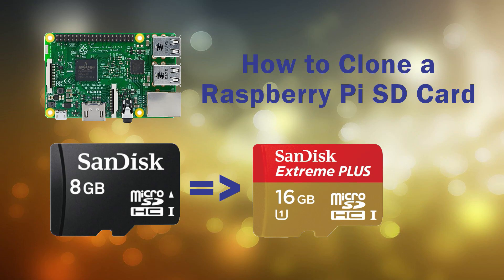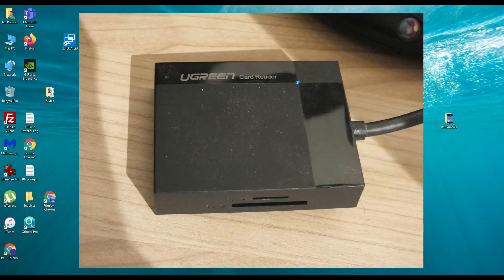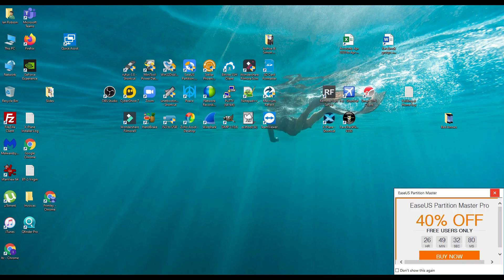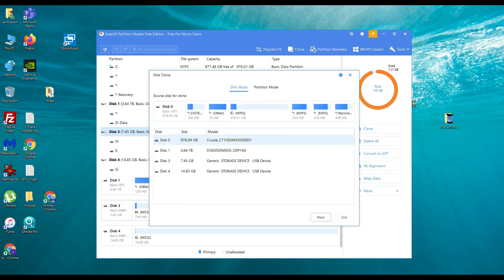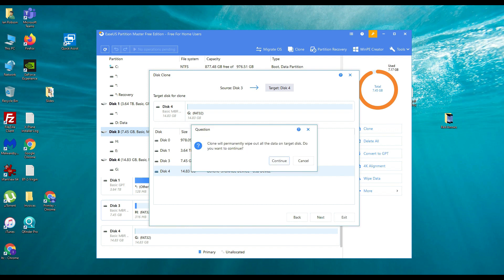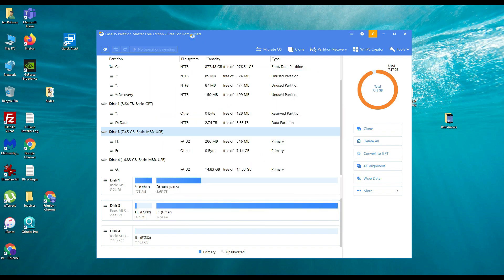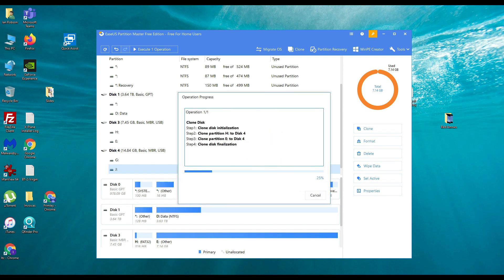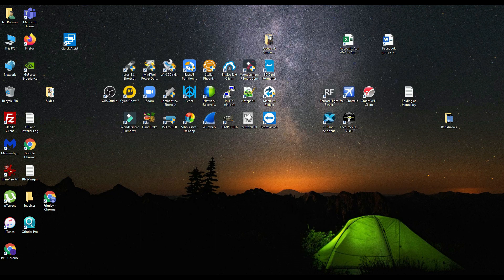Cloning a Raspberry Pi SD card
Do your micro SD cards get corrupted on your Raspberry Pi? Here's a step by step guide on how to clone from one SD card to another using FREE software.

The card reader we use can be found